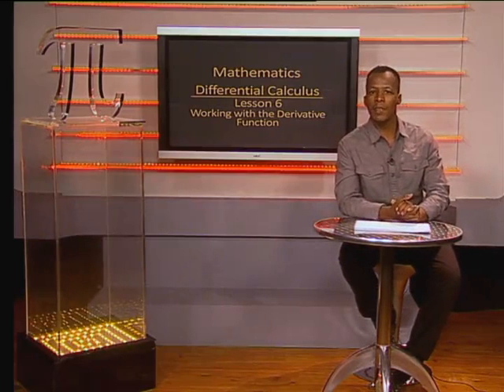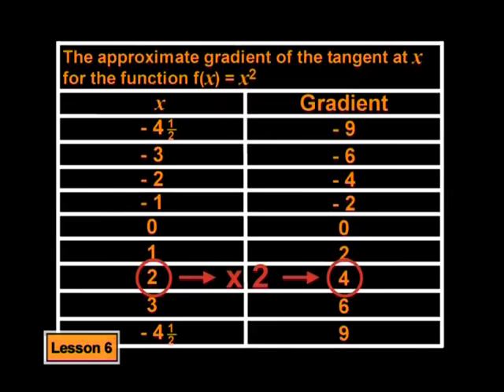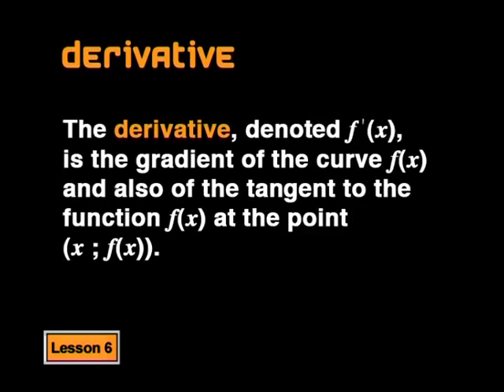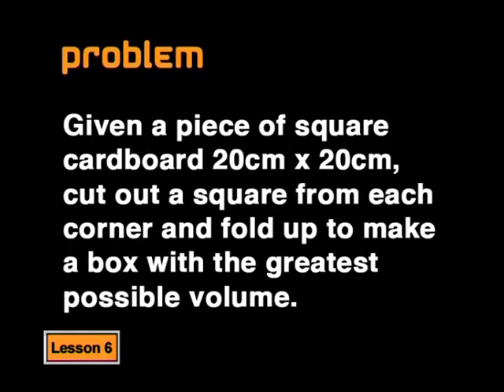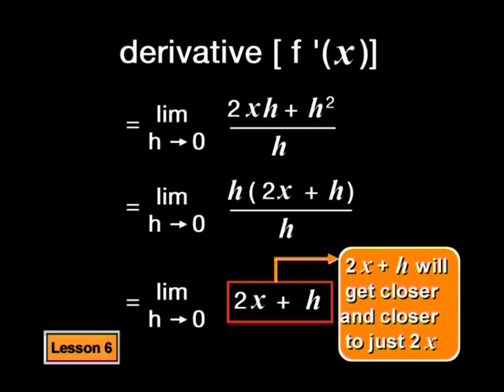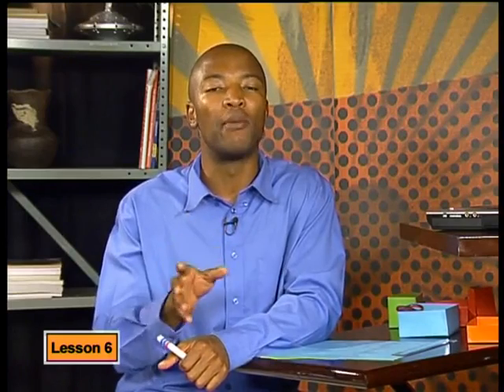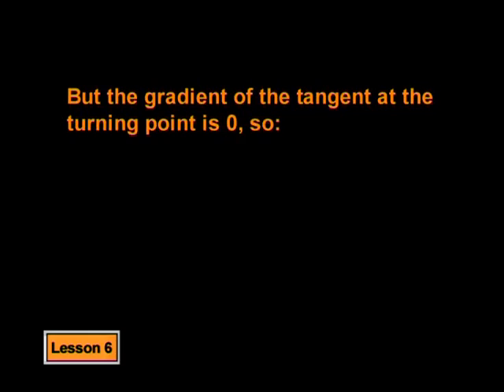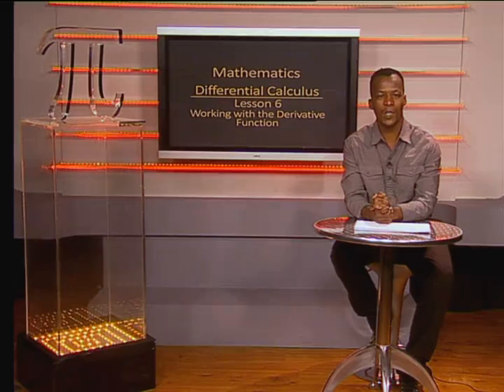Working with the Derivatives Function